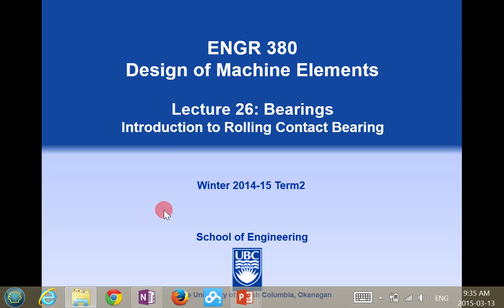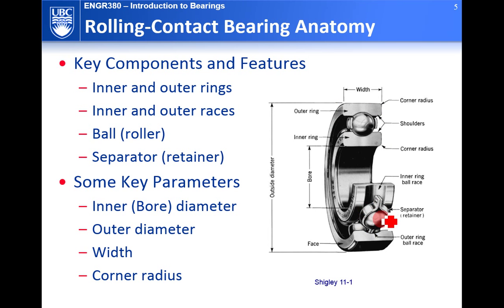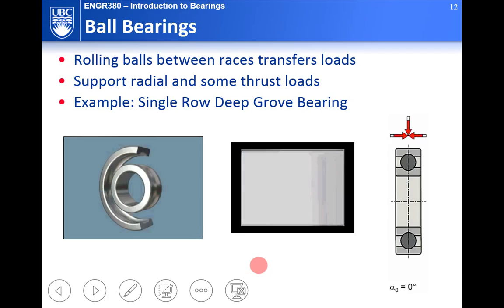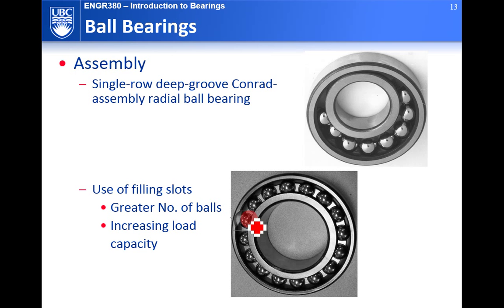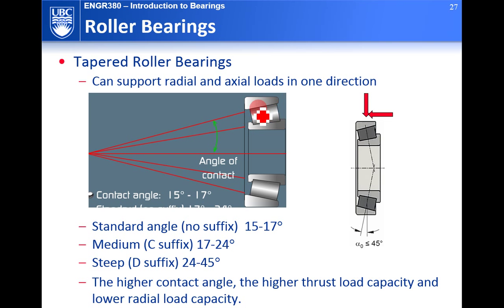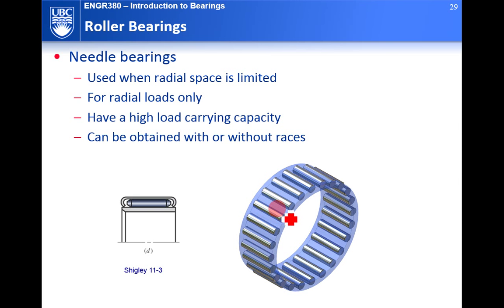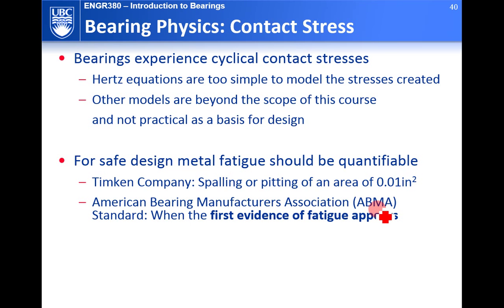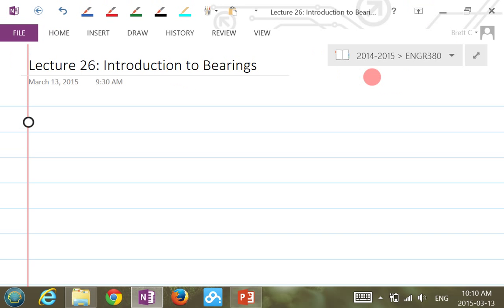2014W ENGR380 Lecture26 Introduction to Bearings